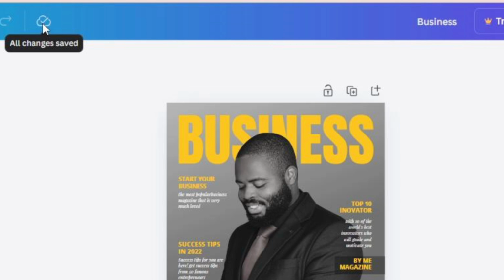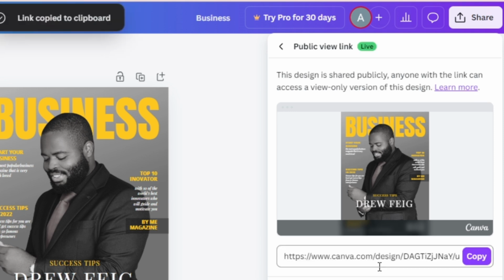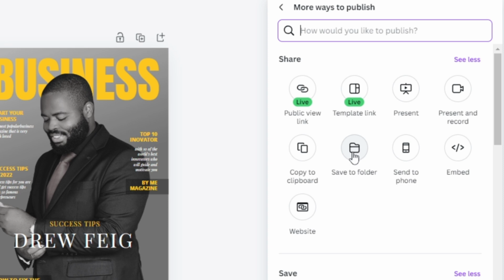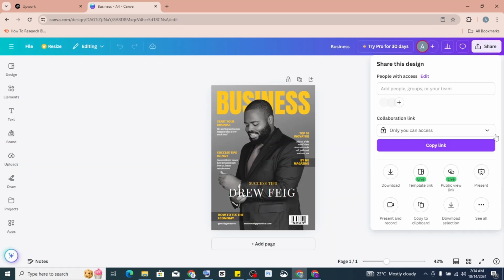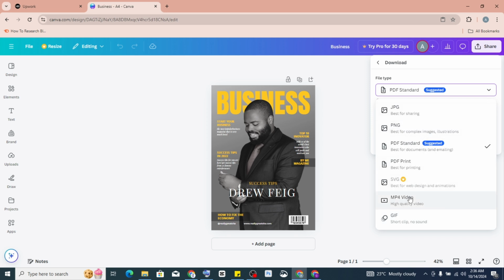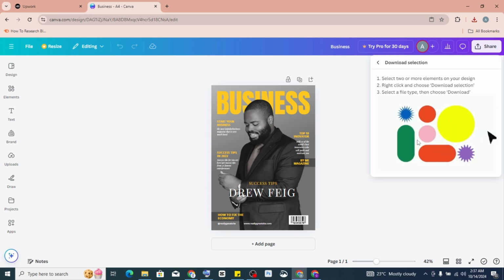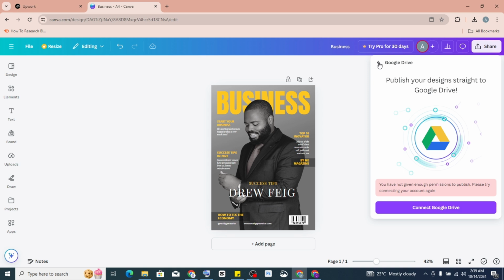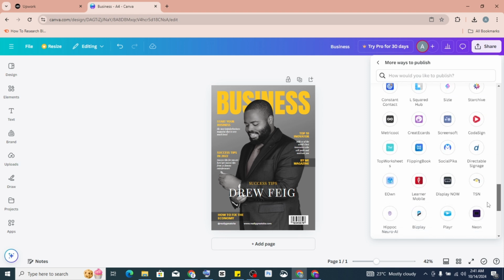How to save on Canva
In this quick tutorial, you'll learn how to save your designs in Canva the right way! Whether you're downloading images, PDFs, or any other file format, this guide will show you step-by-step how to save your work seamlessly. Perfect for beginners and anyone looking to master Canva's saving options. Don't miss out on these helpful tips to streamline your design process!